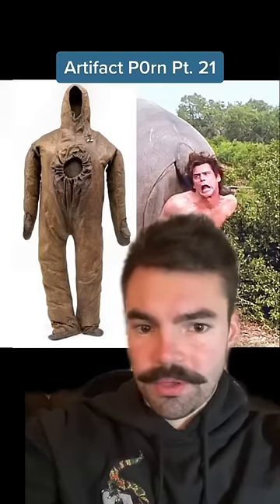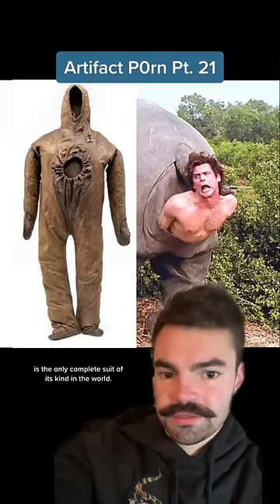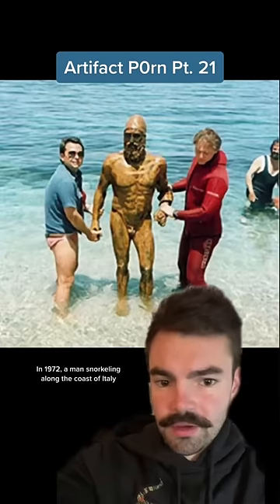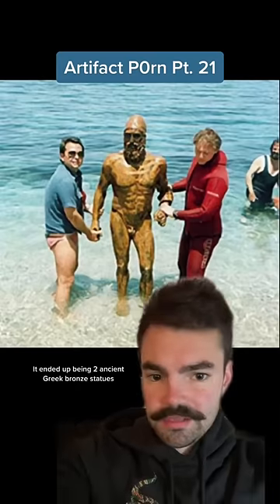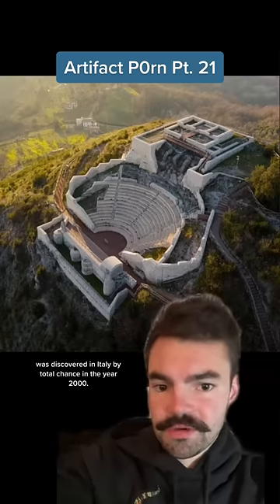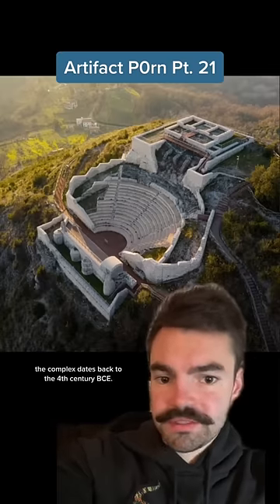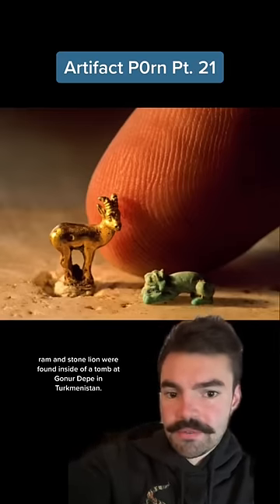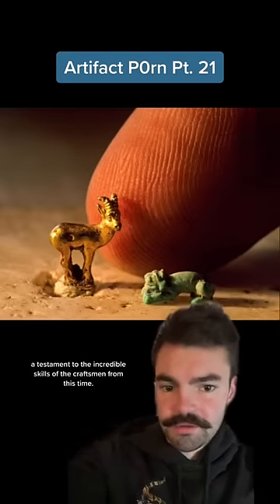They found WHAT on a mountaintop in Norway?!